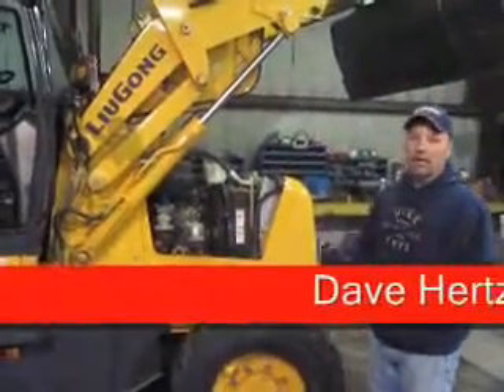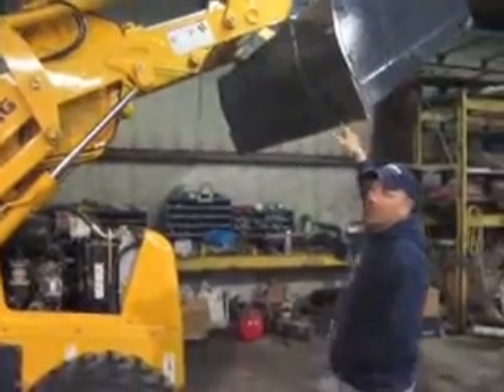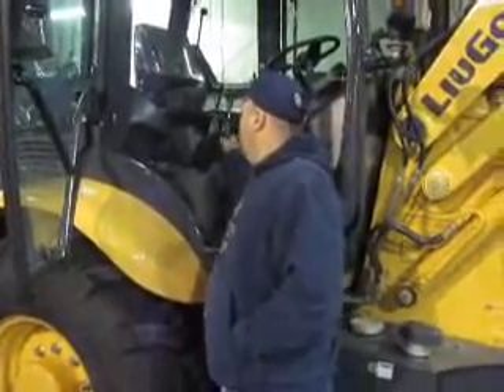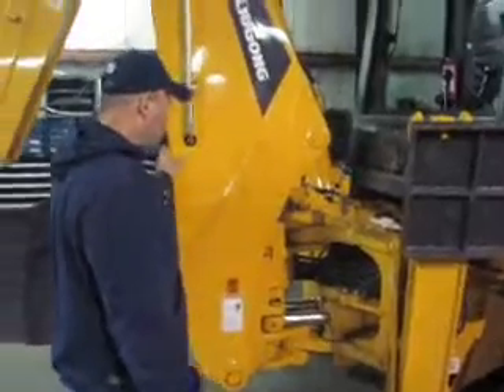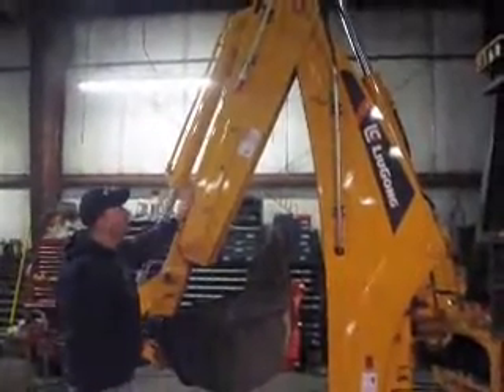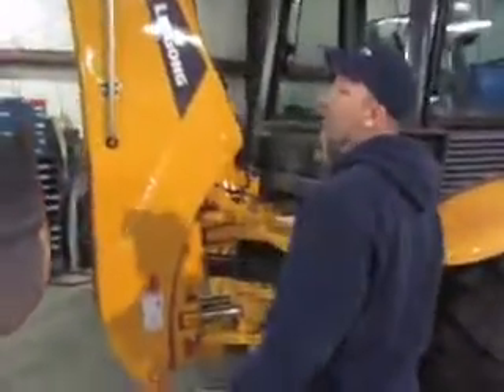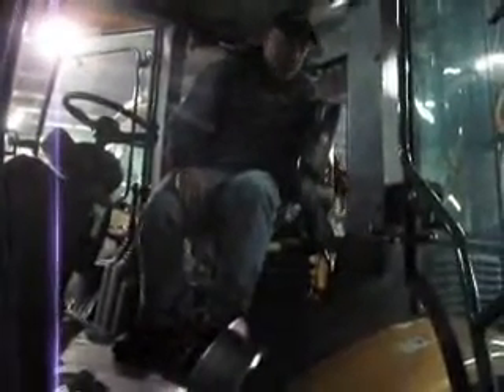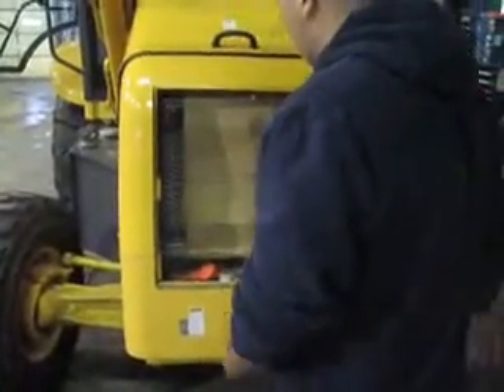LiuGong 766 Backhoe Walkthru